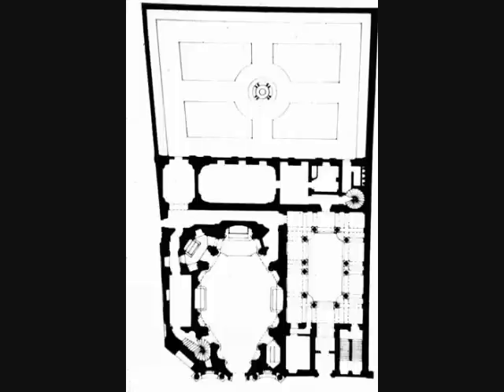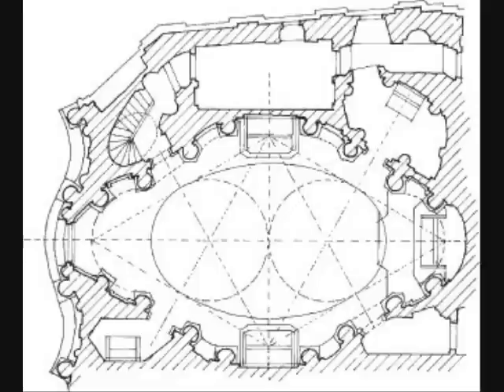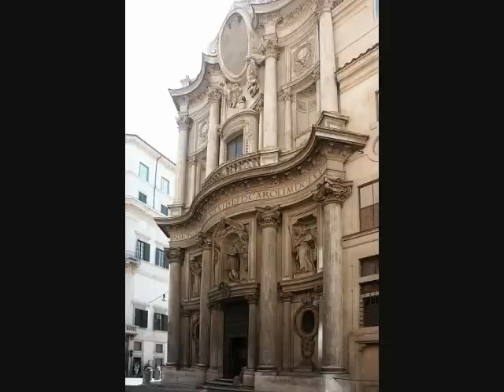San Carlo alle Quattro Fontane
A short introduction to the architecture on the San Carlo alle Quattro Fontane in Rome, Italy.